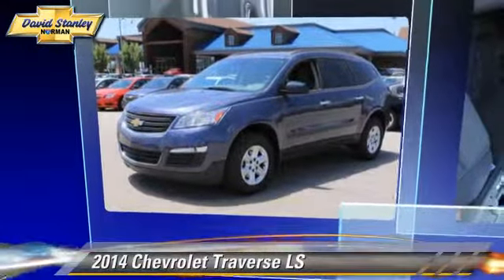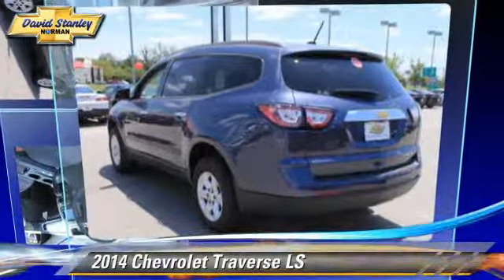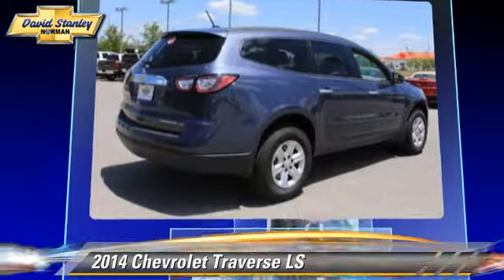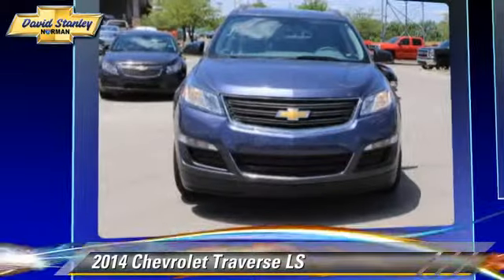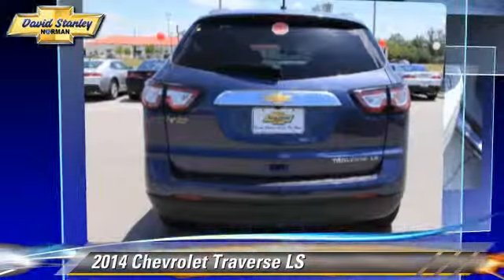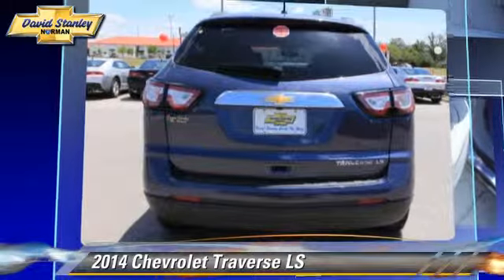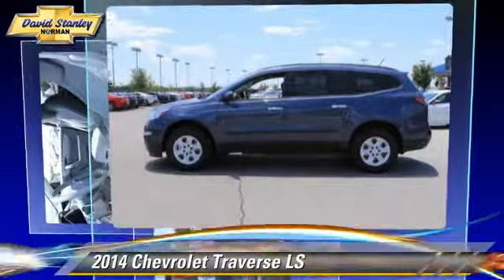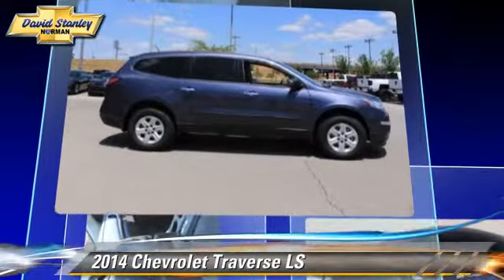New 2014 Chevrolet Traverse LS - Norman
1221 Ed Noble Parkway Norman OK 73072

2014 Chevrolet Traverse LS

$27,398

Color: Atlantis Blue Metallic
Engine: Gas V6 3.6L/217
Transmission: 6-Speed Automatic
Miles: 2
VIN: 1GNKRFED9EJ302585
Stock: EJ302585

This vehicle features: Front Wheel Drive, Power Steering, ABS, 4-Wheel Disc Brakes, Steel Wheels, Tires - Front All-Season, Tires - Rear All-Season, Temporary Spare Tire, Rear Spoiler, Automatic Headlights, Privacy Glass, Power Mirror(s), Intermittent Wipers, AM/FM Stereo, CD Player, Satellite Radio, HD Radio, Auxiliary Audio Input, MP3 Player, Bucket Seats, 3rd Row Seat, Pass-Through Rear Seat, Rear Bench Seat, Bluetooth Connection, Cloth Seats, Driver Adjustable Lumbar, Floor Mats, Cruise Control, Steering Wheel Audio Controls, Adjustable Steering Wheel, Trip Computer, Power Windows, Power Door Locks, Keyless Entry, Back-Up Camera, A/C, Rear A/C, Rear Defrost, Driver Vanity Mirror, Passenger Vanity Mirror, Driver Illuminated Vanity Mirror, Passenger Illuminated Visor Mirror, Front Reading Lamps, Rear Reading Lamps, Traction Control, Stability Control, Daytime Running Lights, Driver Air Bag, Passenger Air Bag, Front Side Air Bag, Front Head Air Bag, Rear Head Air Bag, Passenger Air Bag Sensor, Telematics, Navigation from Telematics, Child Safety Locks, Tire Pressure Monitor

David Stanley Chevrolet of Norman is proud to be Oklahoma's new Chevrolet Capital. We have a great selection of new Chevys at Oklahoma's largest Chevrolet dealership. We have the lowest prices because we know that when we price our cars online we are competing with hundreds of other dealers. We have a great internet team that is here to make shopping easy for you. Please submit a request and our team will gather up any and all the information you need to make a good decision on your new car. We are easy to find right here at I-35 and Lindsey St. in Norman, Oklahoma. Please contact dealer for details on sale prices.Offering the roominess of a traditional SUV but with car-like handling and better fuel economy, there's a lot to like about the 2014 Chevrolet Traverse. The Traverse can seat up to eight, drinks less gasoline than a traditional SUV, and starts at an appetizing price. For 2014 the Traverse adds twin USB ports for 2nd-row passengers to keep electronic devices powered up. Plus, forward-collision alert and lane-departure warning are added to its roster of safety features. The Traverse also features the MyLink infotainment system and the industry's first front-center airbag. The Traverse comes with a 3.6-Liter V6 Engine with 281 to 288 Horsepower depending on the trim you get. In terms of fuel economy, front-wheel drive and all-wheel drive get almost the same gas mileage. However, FWD is the best performer getting an EPA estimated 17 MPG City and 24 MPG Highway. Its smooth and strong V6 easily shuffles this vehicle up to speed, whether in front- or all-wheel-drive form. At 205 inches in length, the Traverse is larger than its direct competitors but doesn't feel bloated on the road. The 2014 Chevy Traverse offers a comfortable and commanding ride in which the suspension tames bumps and the tall ride height affords good frontal views. The Traverse has three rows of seats that can be configured for seven or eight passengers. Plus, adults can fit into the third row. Copious cargo space swallows shopping bags, luggage and lumber. The Traverse has a look that is cohesive with Chevrolet's family of vehicles, which includes a horizontal grille, elongated headlights and a power-dome hood. If you need a vehicle that can hold up to eight passengers, tow 5,200 pounds and offer better fuel economy and a more comfortable ride than a traditional SUV, the 2014 Traverse is the crossover for you.

[DFIN:3:2979603:A:3458:D622A3EF:cbc87e7ee7b50ffb7dfef77e43af3d81]